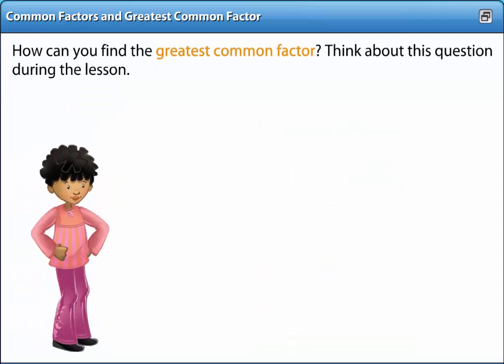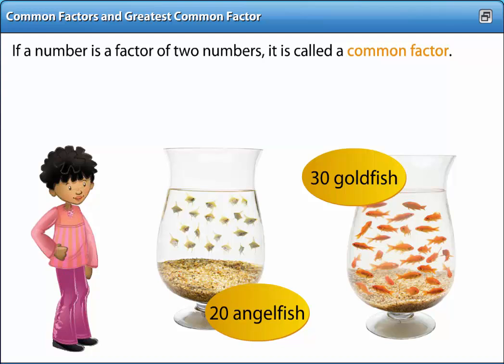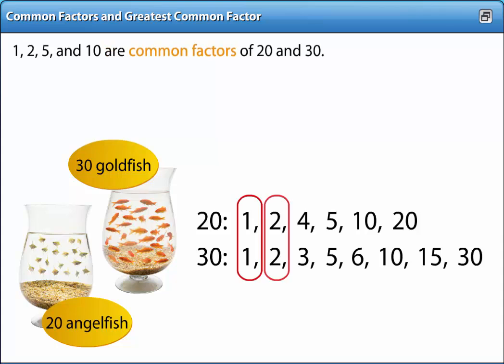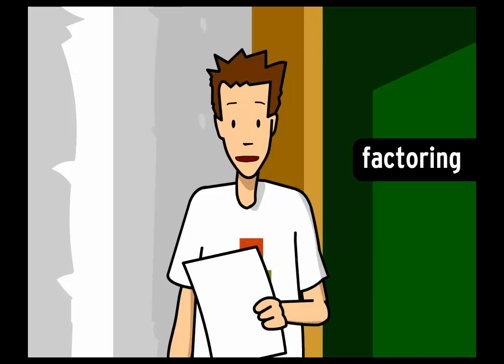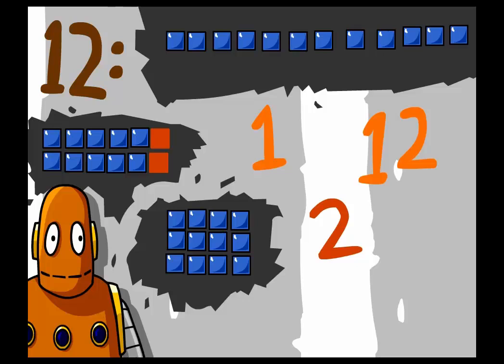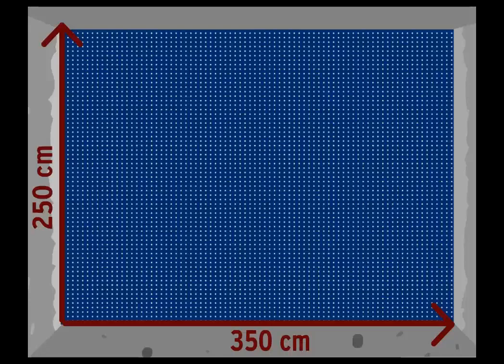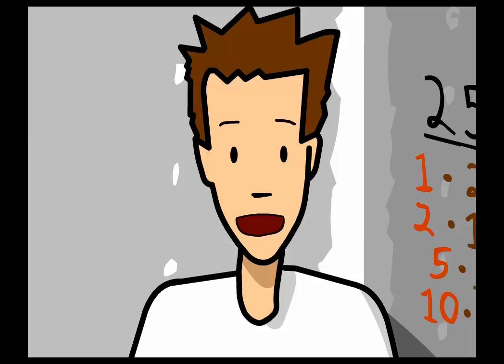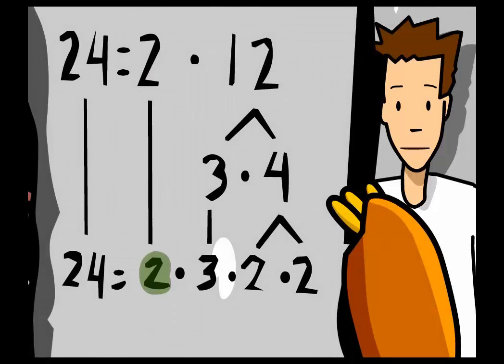Topic 9, Lesson 6 - Common Factors and GCF